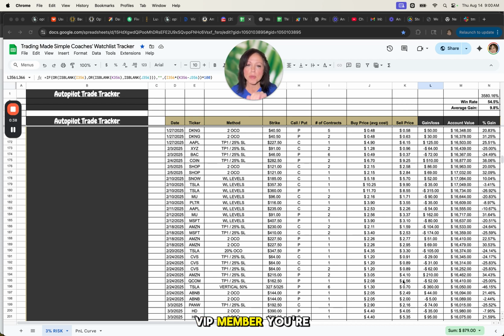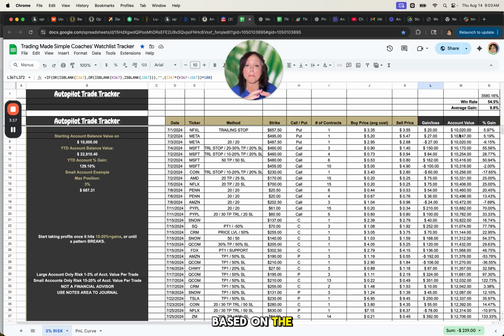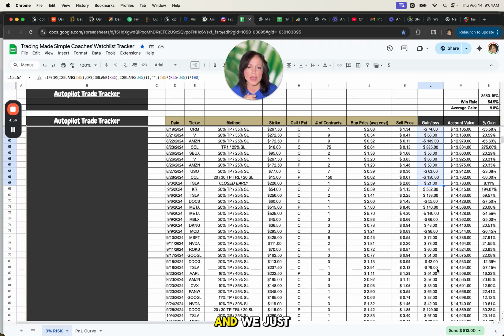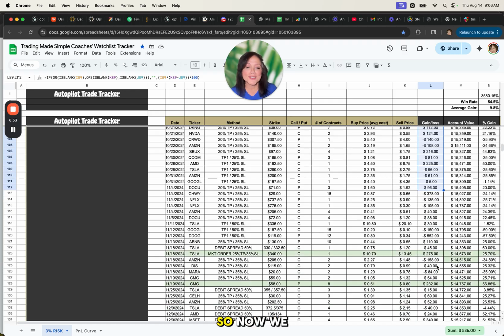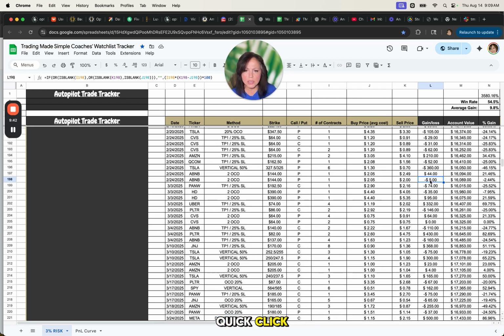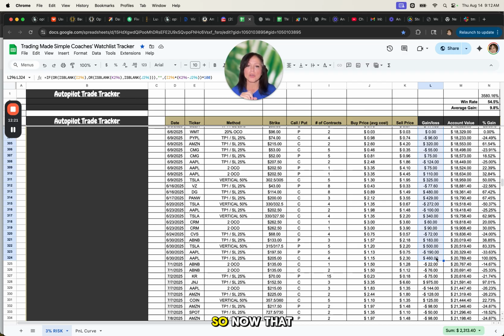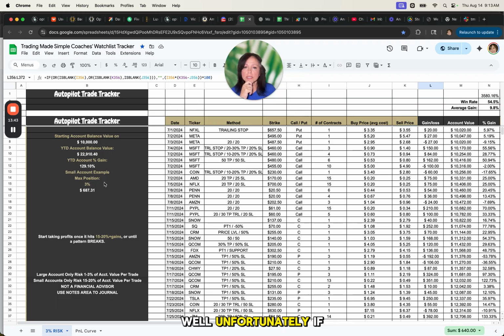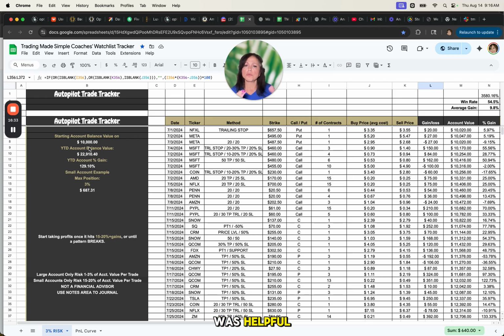One Hour a Week, 100% Return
One Hour a Week Automation, 100% Return
Live Trading & Training

✅ Trade Alerts
✅ Coaching - Learn the automation strategy where you set it and forget it.

🚨Sandra is also a Benzinga Contributor: Live Benzinga Show Friday at 11:30 am EST.